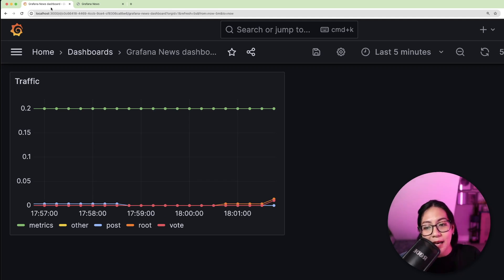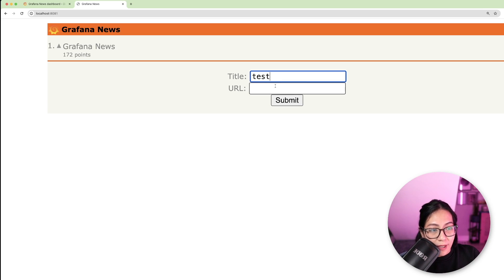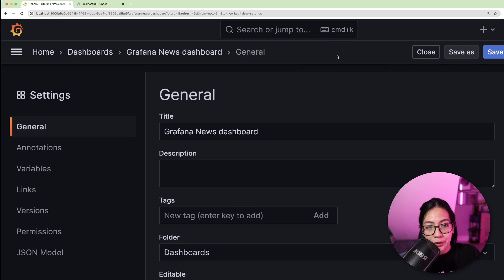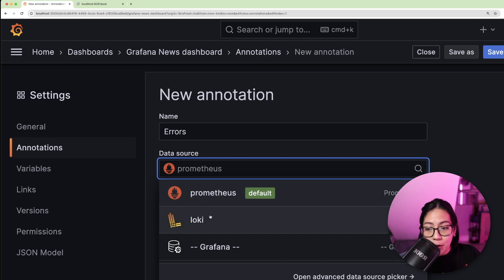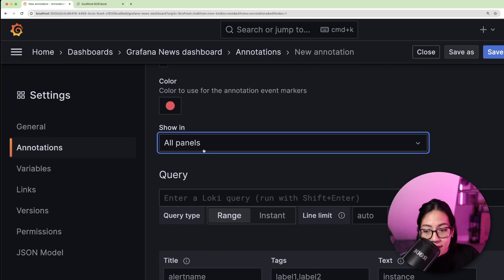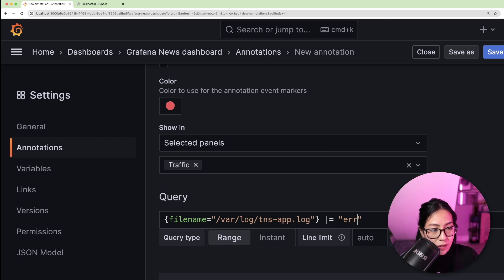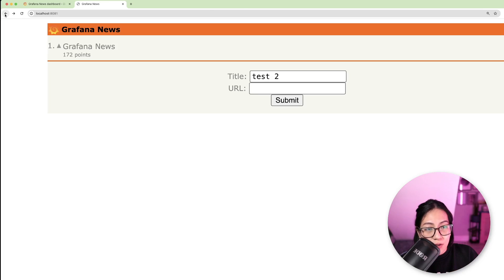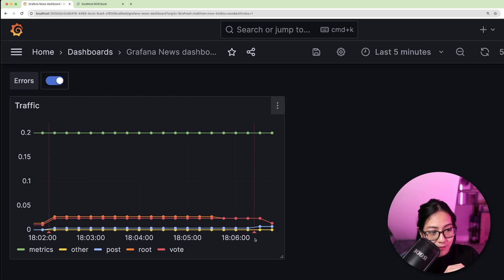How to Add Annotation Queries to Your Grafana Dashboards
💡 Did you know you can add queries from any data source and add them as annotations to your dashboards?

Join Senior Developer Advocate Marie Cruz in this quick tutorial to learn how to add annotation queries from a data source to your dashboards.